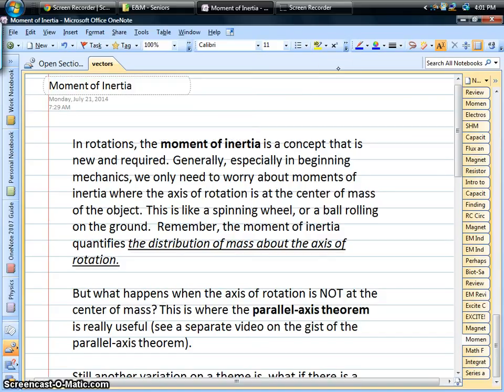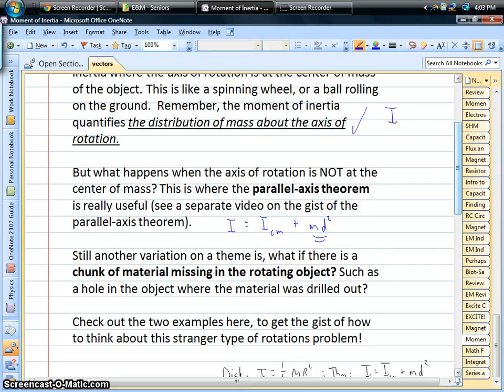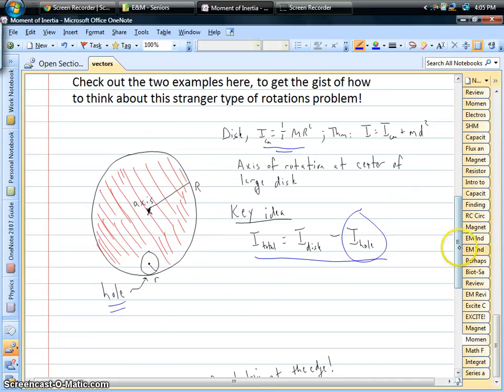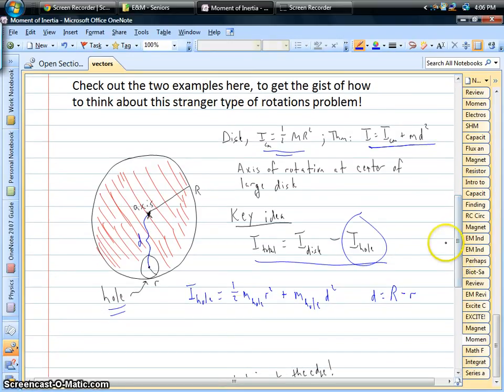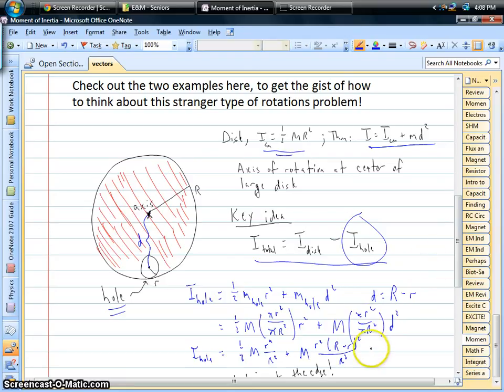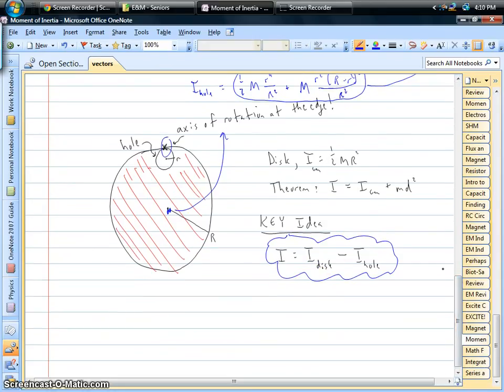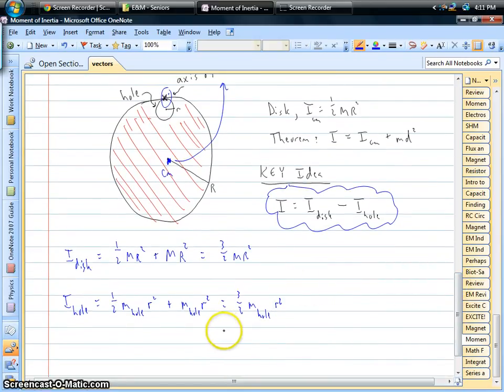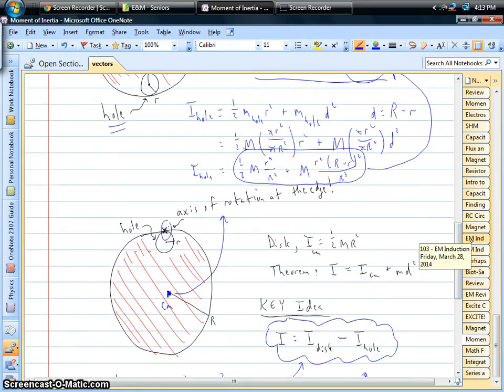Moment of inertia for objects with holes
Here are two examples of finding moments of inertia for objects that have holes drilled in them! These are more sophisticated problems that are some times found on Olympiad exams, but are neat applications of the parallel-axis theorem. No calculus is needed, so it is a nice algebraic problem for rotations. Check them out!